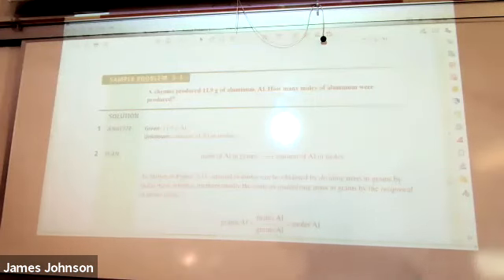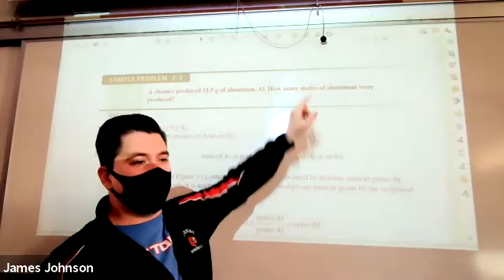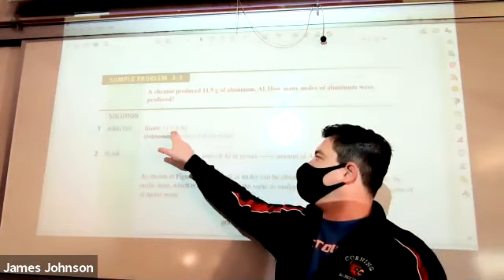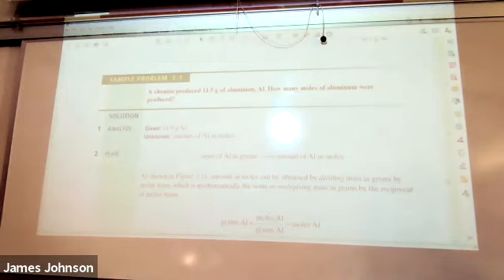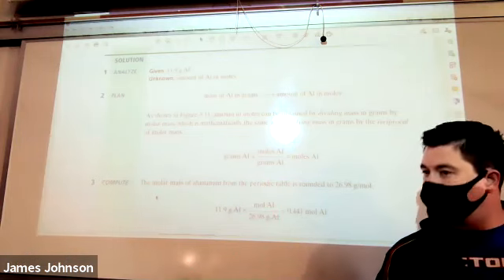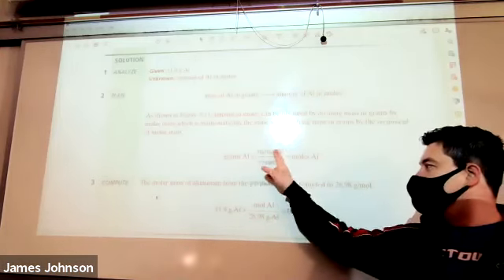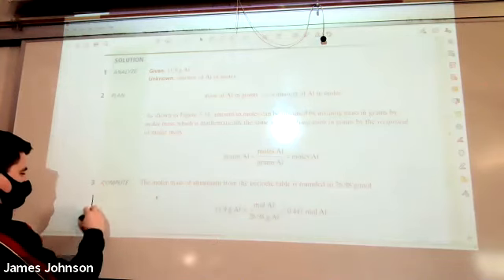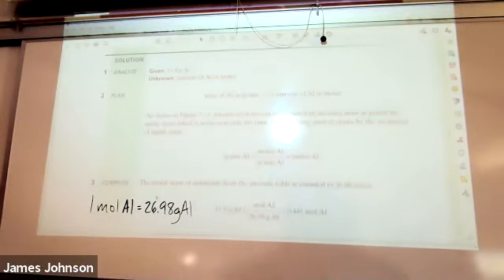Chem Ch 03 Sample Problem 3-3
A chemist produced 11.9 g of aluminum, Al. How many moles of aluminum were produced?